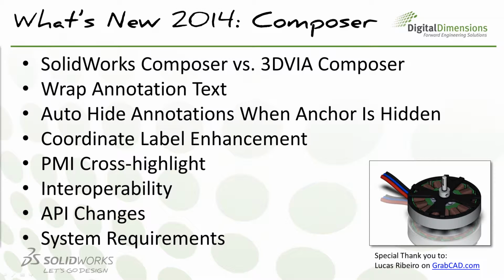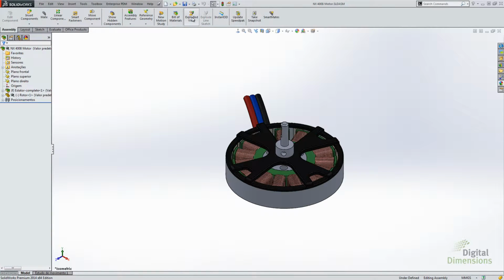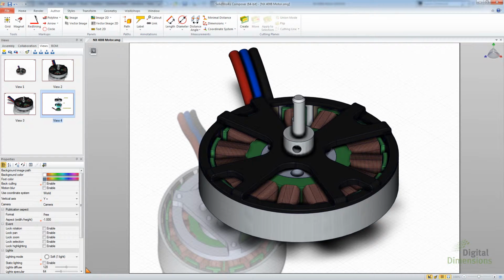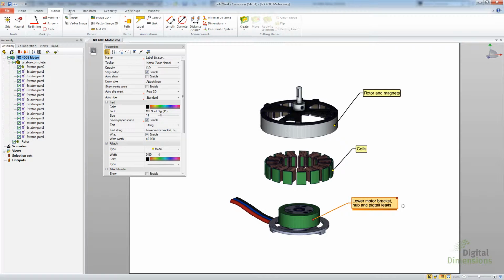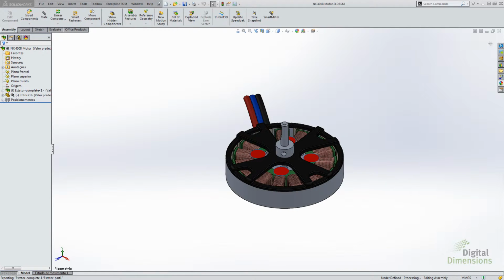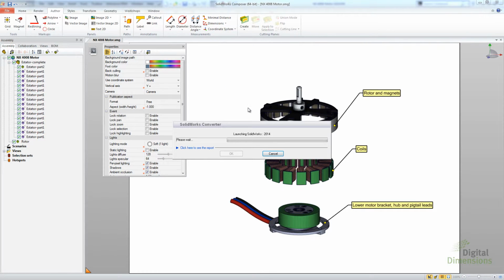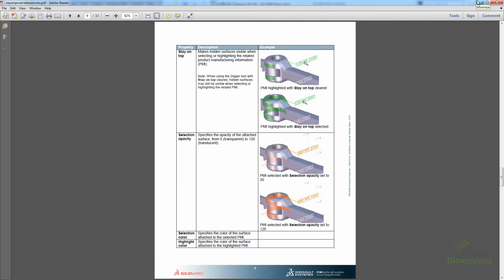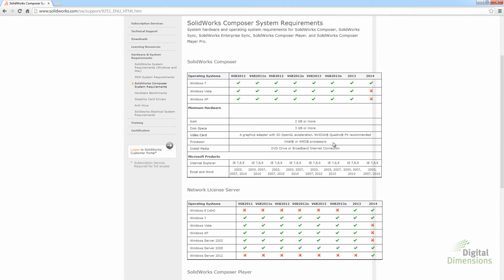Video Archive: What's New in SOLIDWORKS Composer 2014